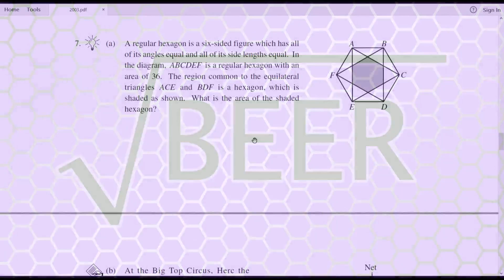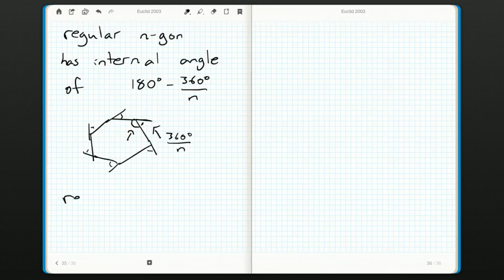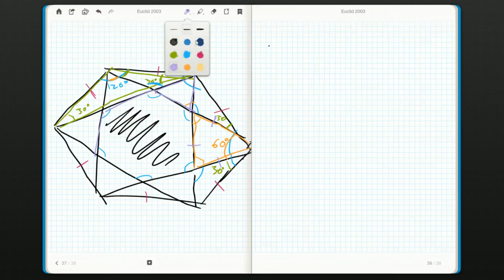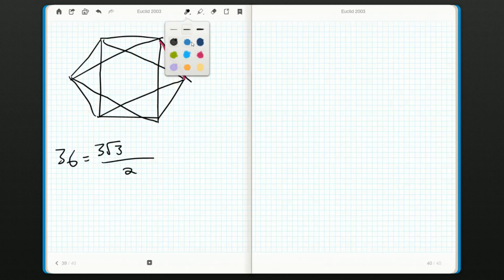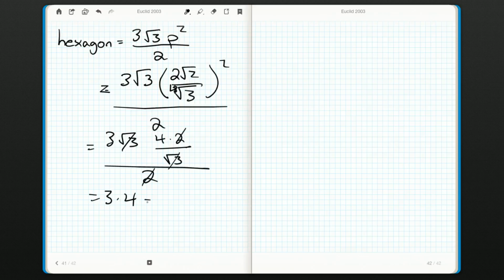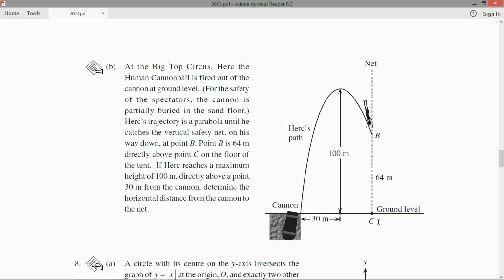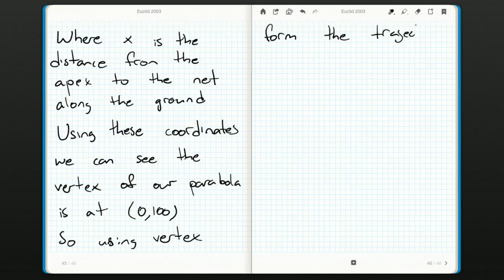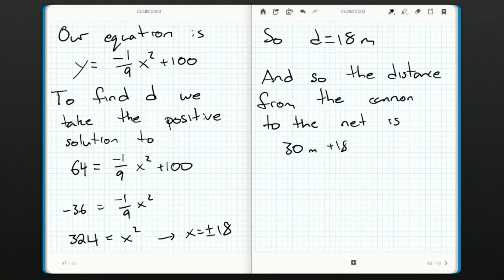Euclid 2003 7